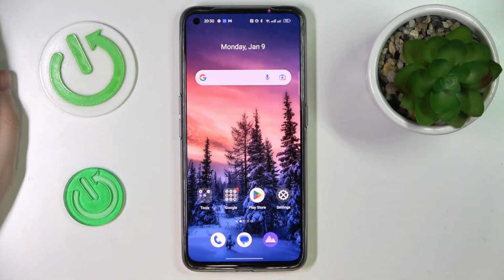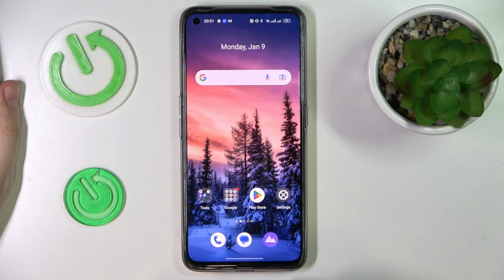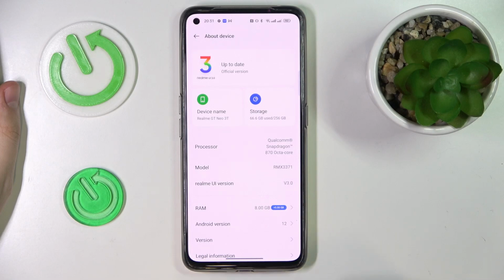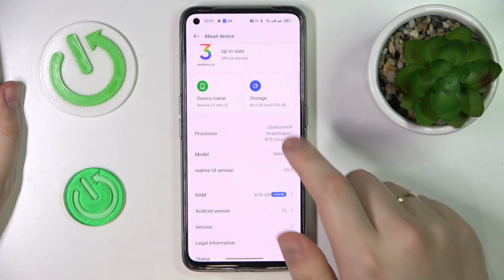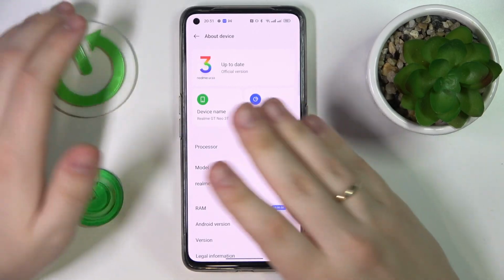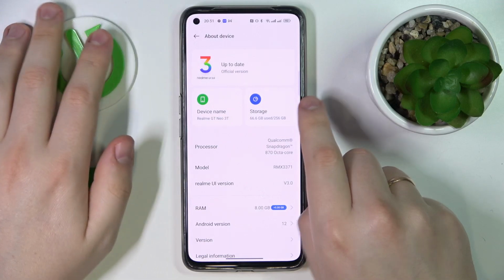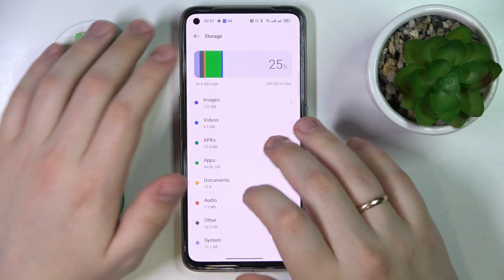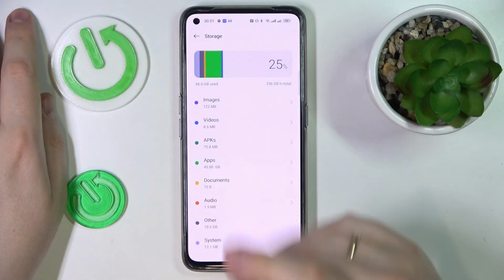How to Check Storage Indicator in Realme GT Neo 3T – Check Available Storage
If you are interested in knowing exactly how much Storage Space your Realme GT Neo 3T has left, then we’ll love to show you how to find out! Just watch this short guide and find out how to access the Storage section in it. From here you’ll easily see how much of it's free. Let’s begin!

How to Check the Storage Indicator of Realme GT Neo 3T? How to Check Available Storage on Realme GT Neo 3T? How to Access Storage Indicators in Realme GT Neo 3T?